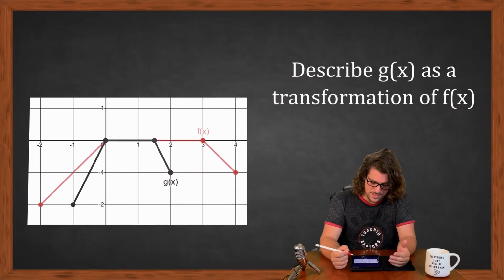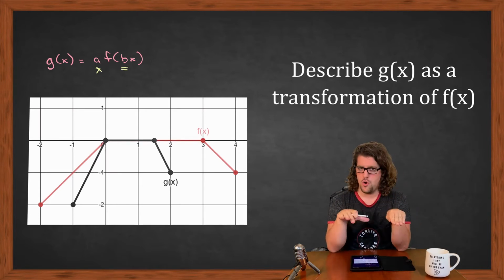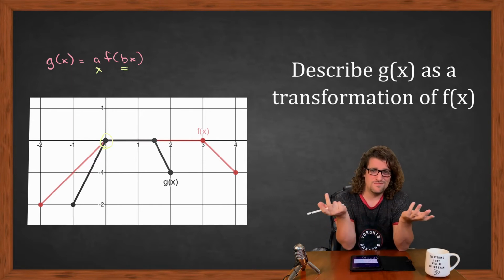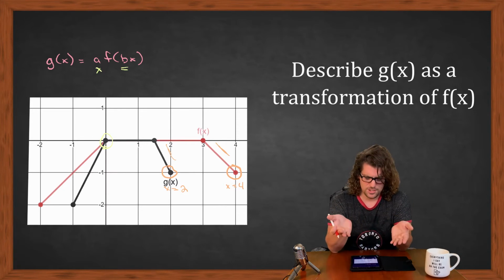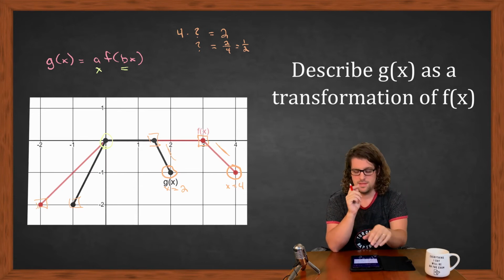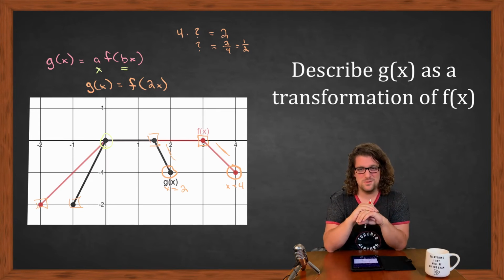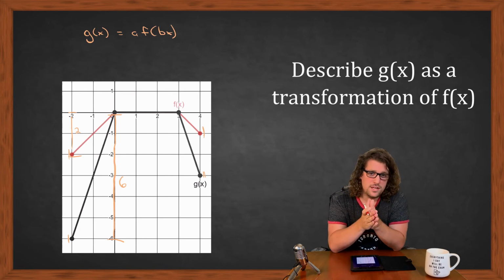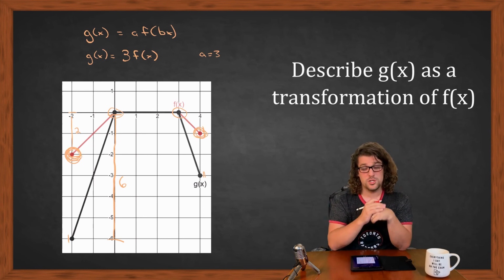Horizontal and Vertical Stretches and Reflections - Graph to Graph Transformations (Mild)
Horizontal and Vertical Stretches and Reflections - Describing Graph to Graph Transformations